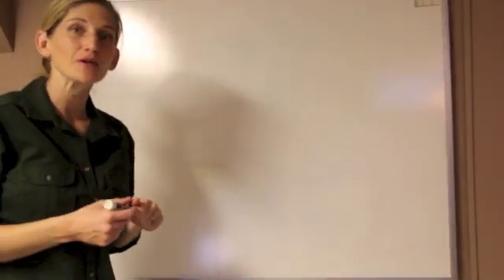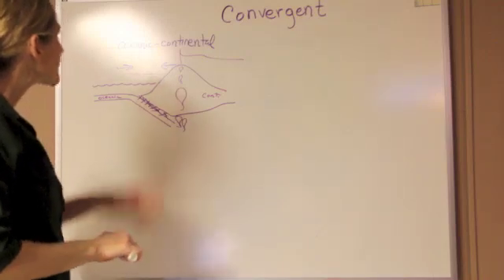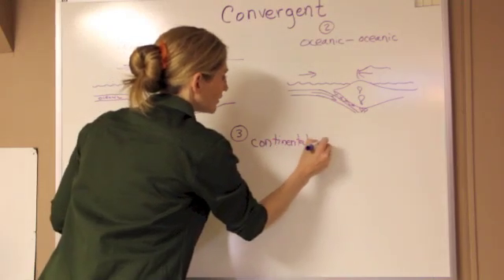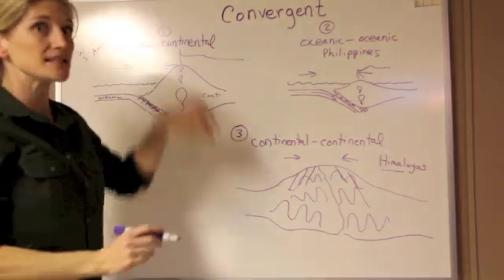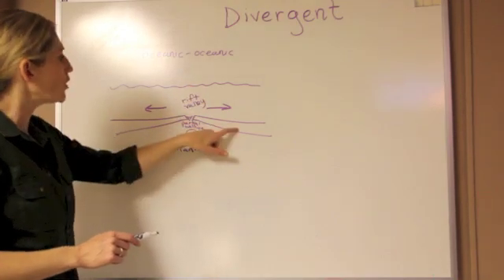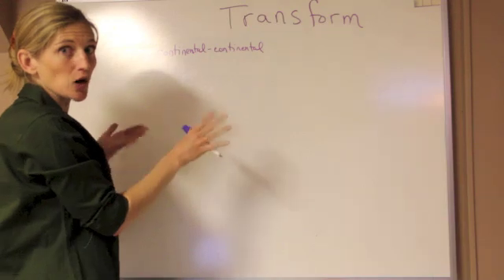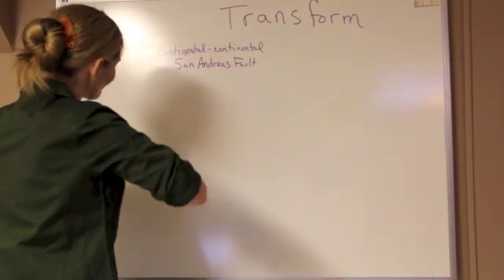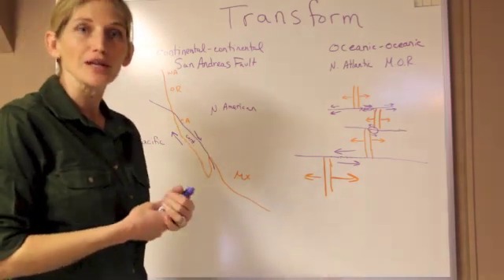Plate Boundary Types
In this tutorial, Jennifer reviews the three types of plate boundaries (Convergent, Transform and Divergent), the sub-types of each.  She also provides modern analogs and the geographic/tectonic features you should expect to find at each type.